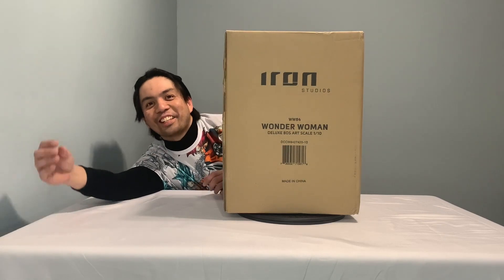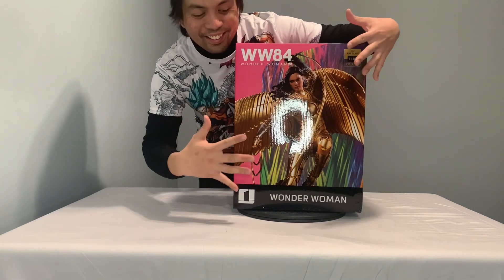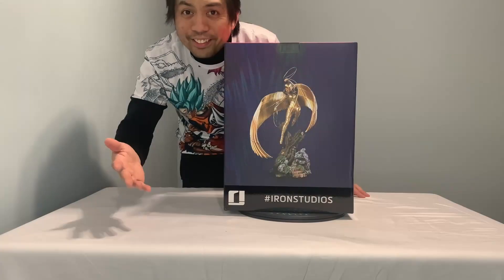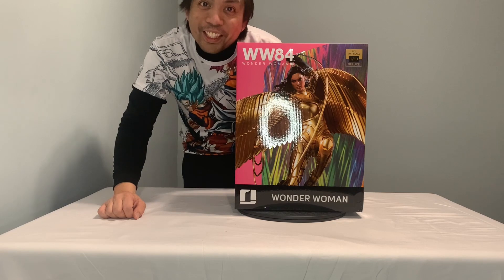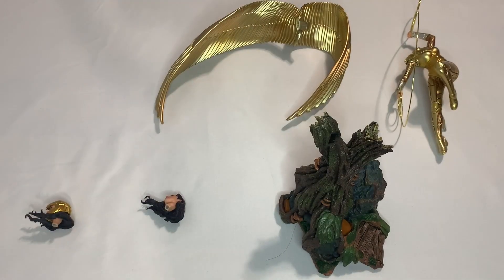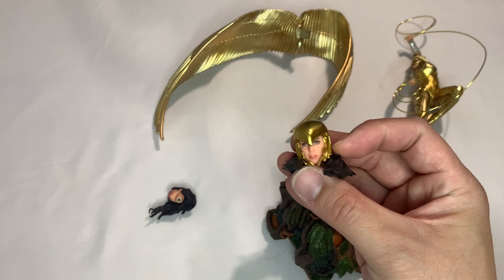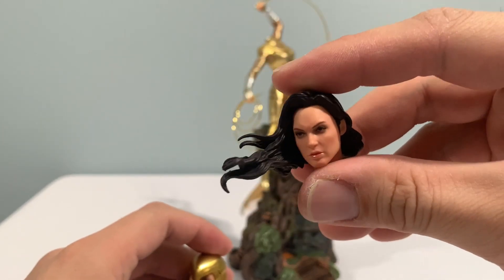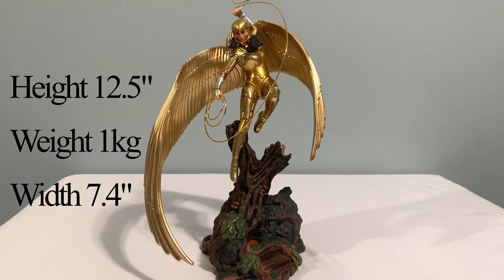Wonder Woman 84 Statue Unboxing | sideshow collectible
Wonder Woman 84 Statue Unboxing!

Join me as we unbox my very first statue collectibles!